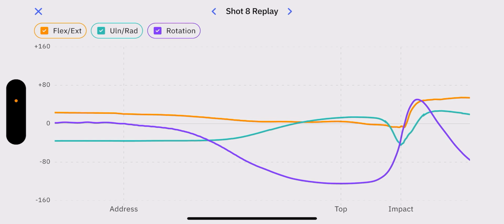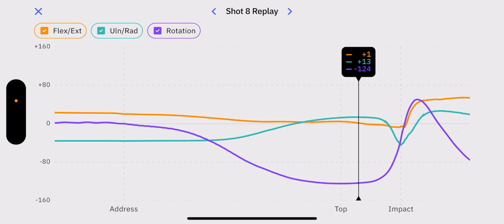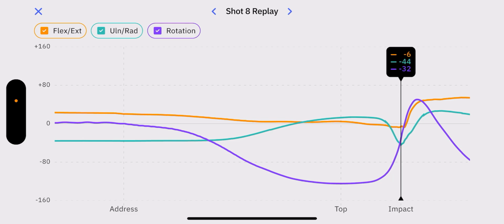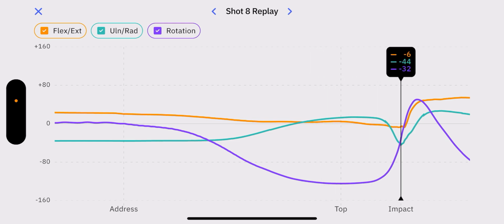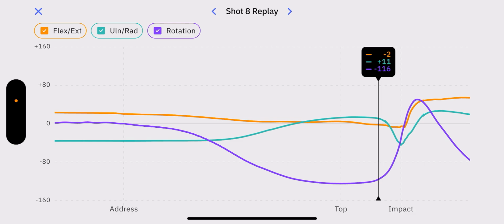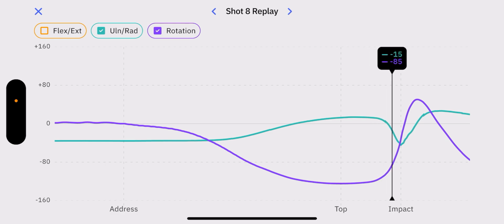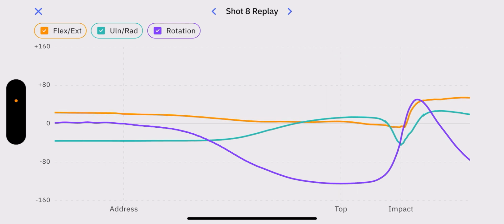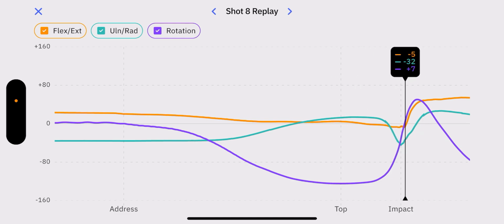Hackmotion Data WITH The GOAT Code - What It Looks Like After A Tournament Round 66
A lot of Rotaryswing.com members were asking me for some updated information on the Hackmotion and how to go about using it for best results.  I figured why not break down my own data from my last tournament round where I shot a nice 6 under round of 66.

You're going to see my graph and why it doesn't need to perfectly line up with one of the tour players data that you can use as a comparison inside Hackmotion.  What you need to understand is more of the "broad" strokes.